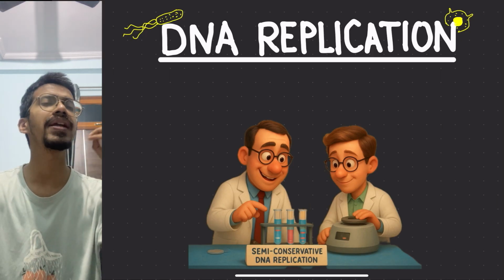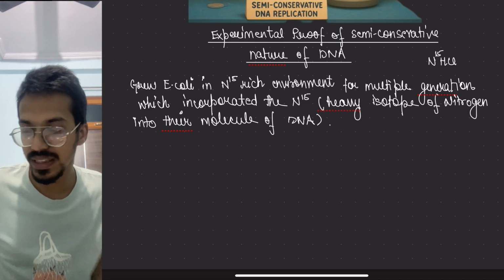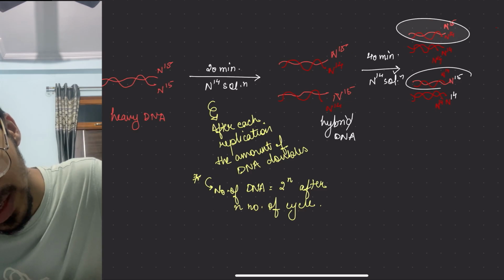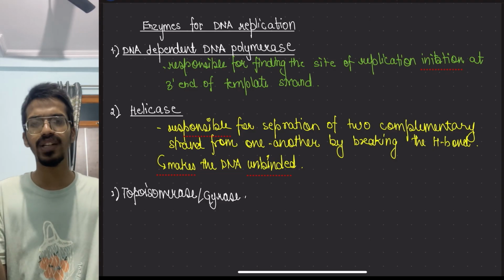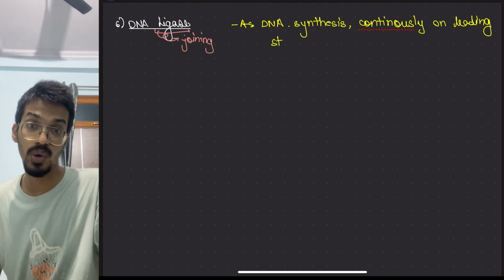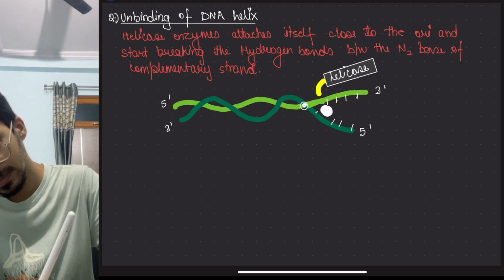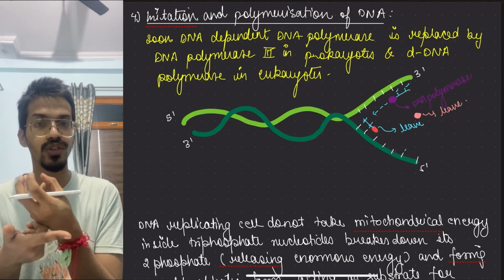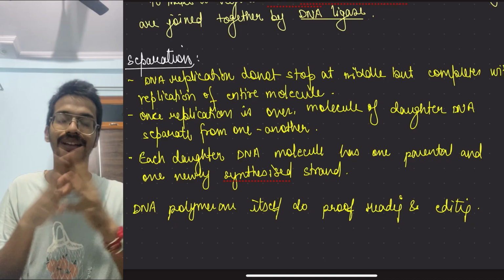Molecular Basis of Inheritance Part 3: DNA replication & Semiconservative nature proof | NEET 2026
Experimental Proof of Semiconservative Nature of DNA & DNA Replication | Biology | NEET & CBSE

In this video, we explore the semiconservative model of DNA replication and the famous Meselson-Stahl experiment, which provided experimental proof for this mechanism. Understand step-by-step how DNA replicates and why this discovery is one of the most important in molecular biology.

✅ What you’ll learn in this video:
✔ Types of replication models (Conservative, Semiconservative, Dispersive)
✔ Meselson and Stahl experiment explained with diagrams
✔ Evidence supporting semiconservative replication
✔ Key points for NEET, JEE & Board exams

📚 Perfect for:
 • Class 12 Biology (CBSE, ICSE, State Boards)
 • NEET / AIIMS / Medical Entrance Exams
 • JEE & Competitive Exams